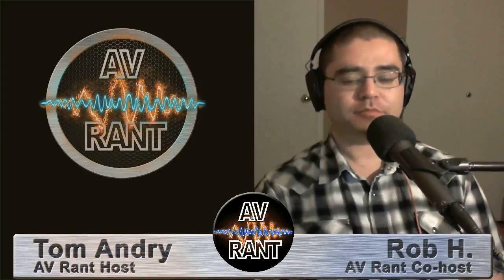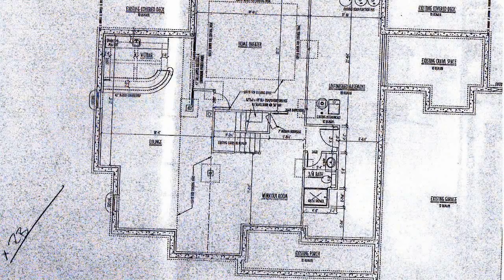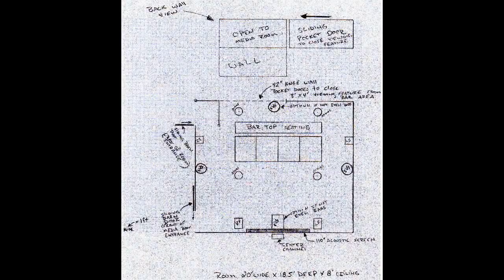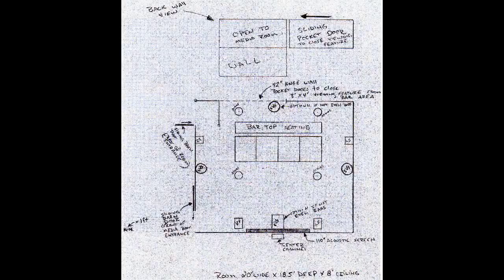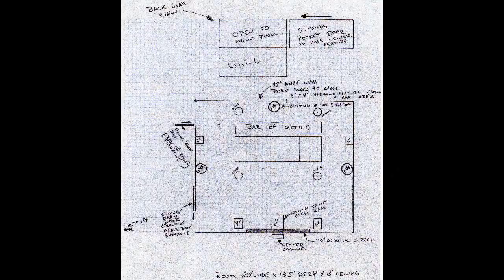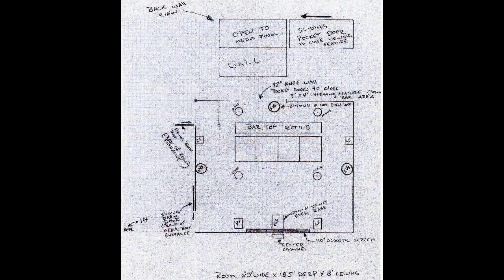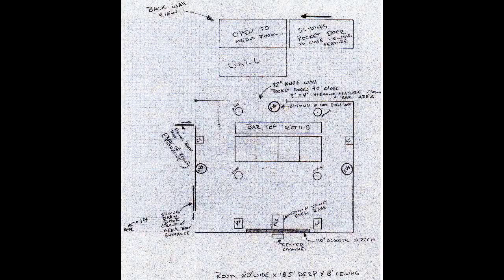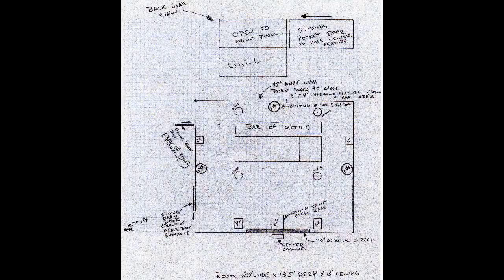AVRant #507.11 - Rodney's Basement Design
Rodney gets us to examine his theater plans. We go over speaker and subwoofer placement and options, and recommend Sonance or RBH Sound for in-ceiling speakers.

Tom's video had some issues this week. We're working on it. Do not adjust your television set.